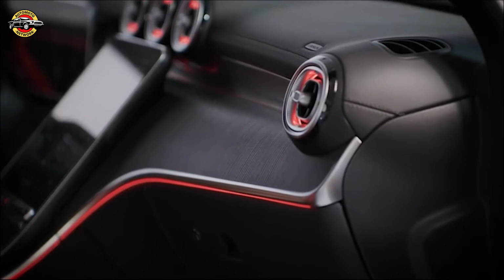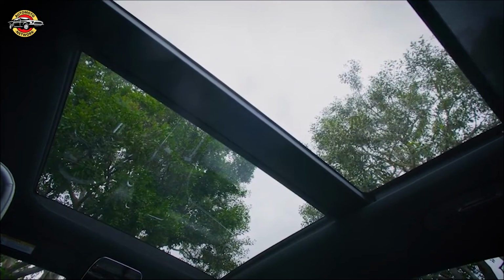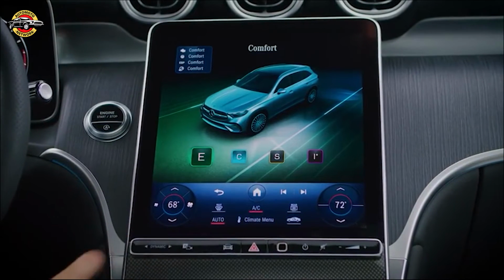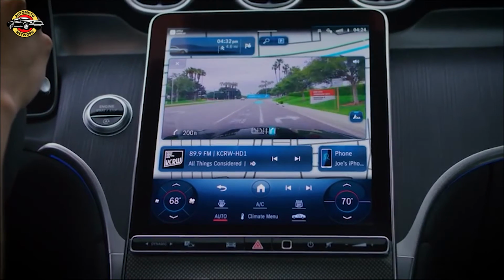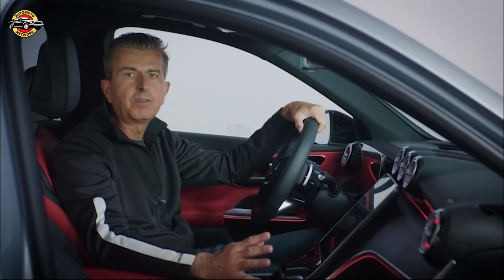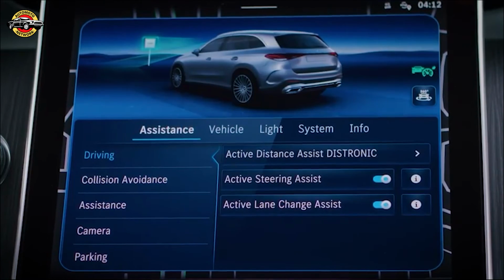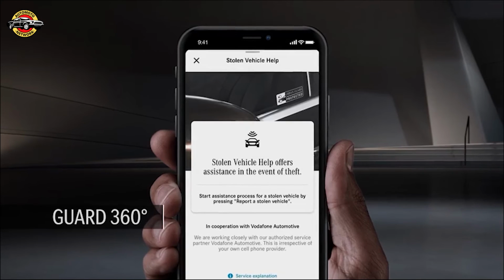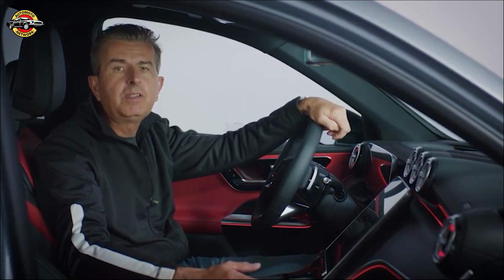Review the Stunning Interior of the Mercedes-Benz GLC SUV: A Perfect Blend of Sportiness & Elegance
Discover the captivating interior design of the new Mercedes-Benz GLC SUV, where sportiness meets contemporary styling. The horizontally divided dashboard, generous trim surfaces, and a portrait-format central display create a luxurious atmosphere. The avant-garde seat design and door panels exude high-quality craftsmanship. Experience exceptional noise comfort with minimal rolling and wind noise, surpassing its predecessor. Immerse yourself in advanced technology with the MBUX infotainment system, offering two large displays and full-screen navigation. Enjoy enhanced operating convenience with the responsive Hey Mercedes voice assistant and the MBUX Smart Home function. Indulge in premium entertainment with the optional Burmester® surround sound system. The GLC SUV combines comfort, agility, and safety with its sports suspension, variable ratio steering, and advanced assistance systems. It is truly a remarkable vehicle, both on and off the road.